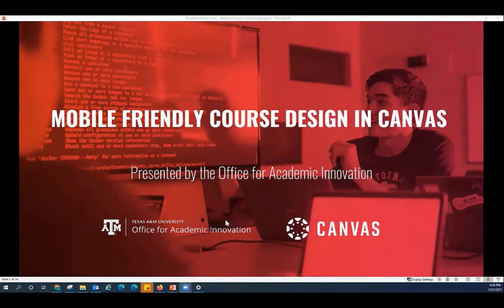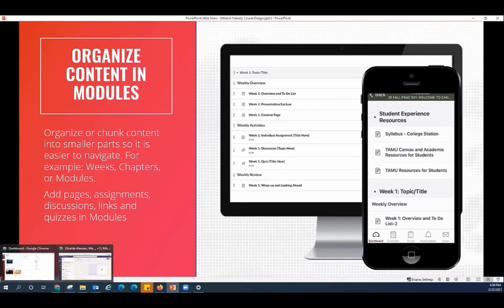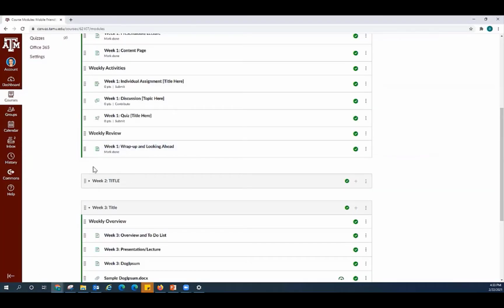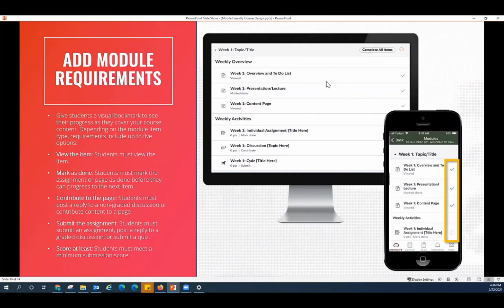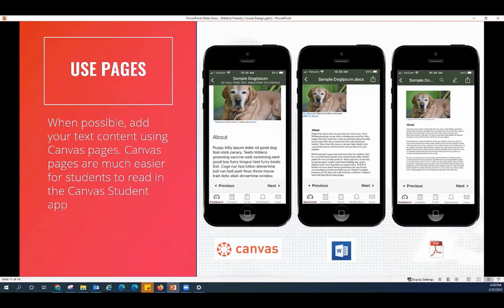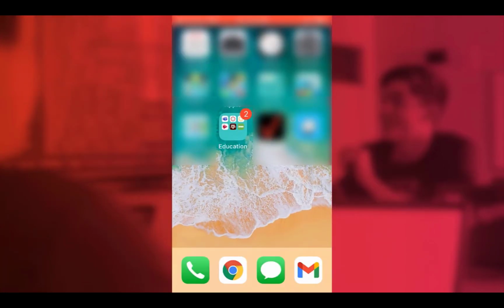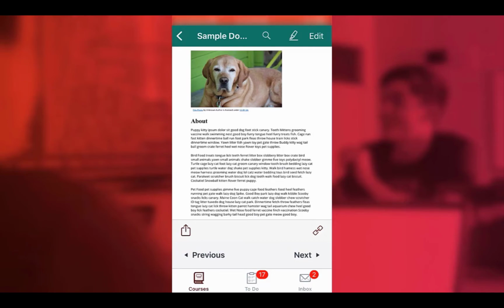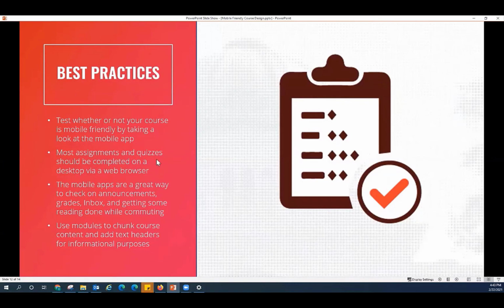Mobile Friendly Course Design in Canvas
This training session covers how to use Canvas features for mobile friendly course design and provides best practices for getting the most out of the Canvas A&M course shells.